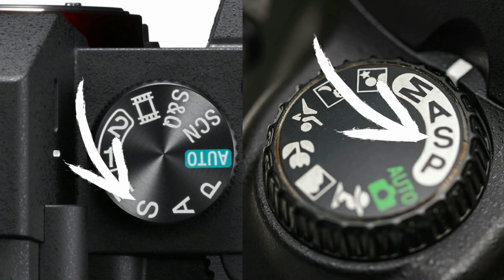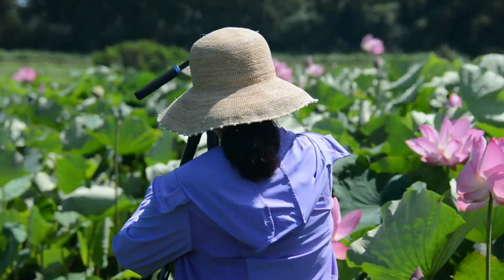What is SHUTTER SPEED in Photography?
Learn the fundamentals of photography with this in-depth explanation of shutter speed. Shutter speed is a crucial aspect of photography that can make or break an image. It refers to the length of time the camera's shutter is open, measured in seconds or fractions of a second. Understanding shutter speed is essential for capturing sharp images, creating motion blur, and conveying a sense of movement. In this video, I delve into the world of shutter speed, exploring its effects on photography and providing tips on how to master this technique. Whether you're a beginner or an experienced photographer, this video will help you take your skills to the next level and unlock the full potential of your camera. Discover how to use shutter speed to add depth, emotion, and drama to your photos, and start capturing stunning images that tell a story.